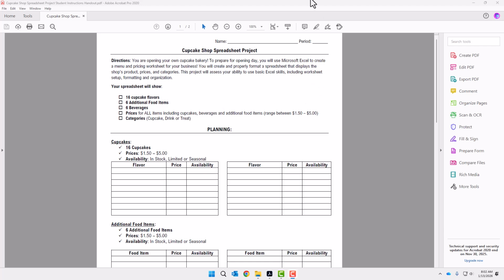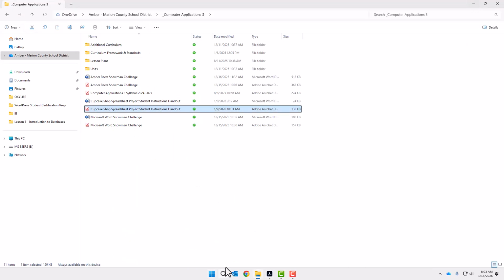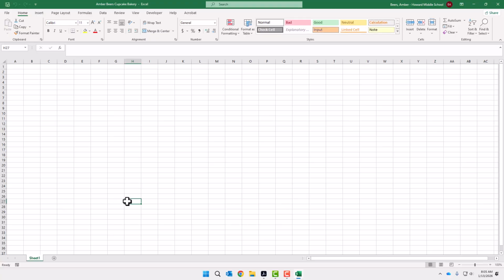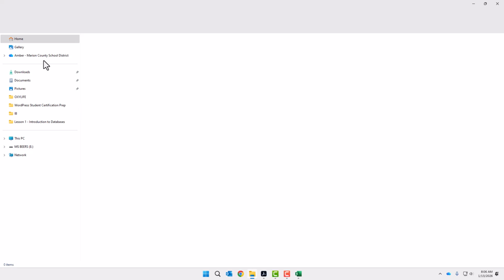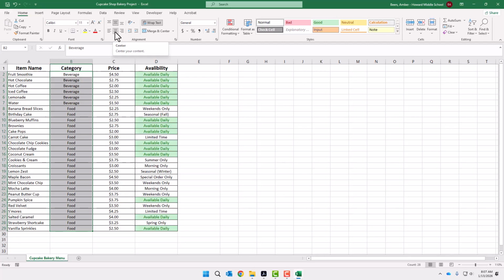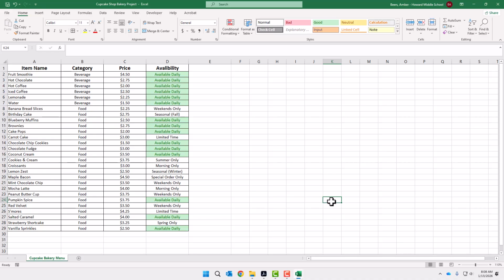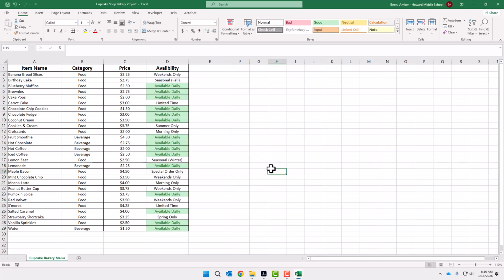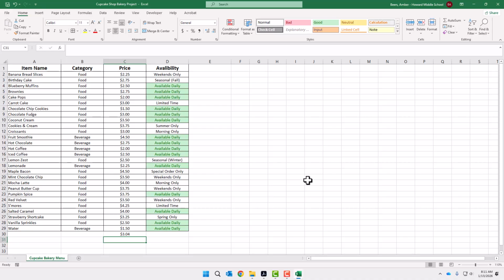Cupcake Shop Spreadsheet Project